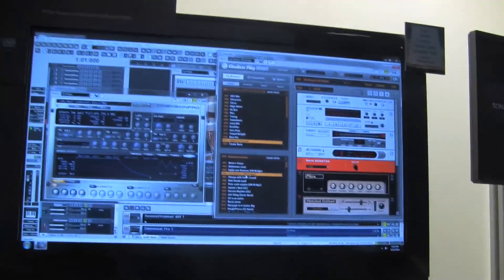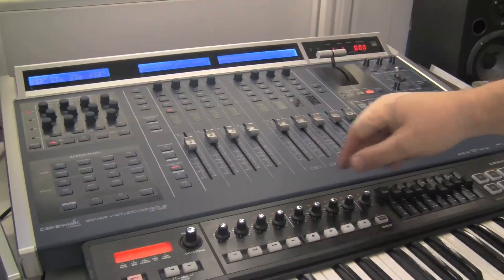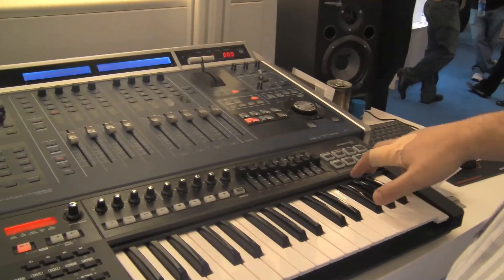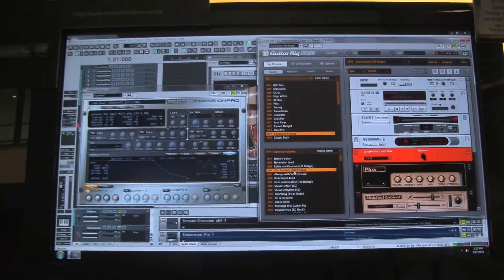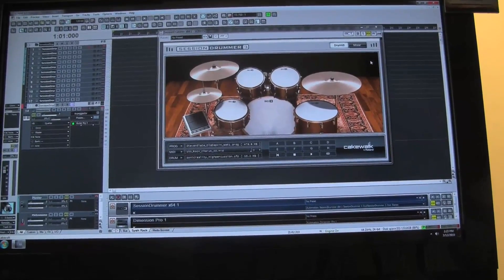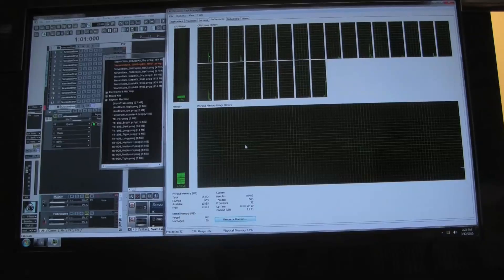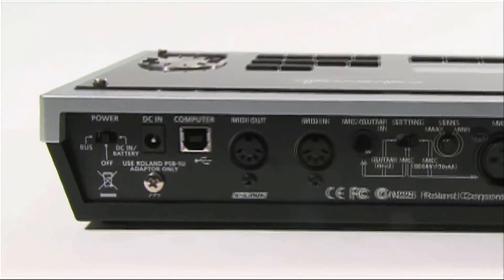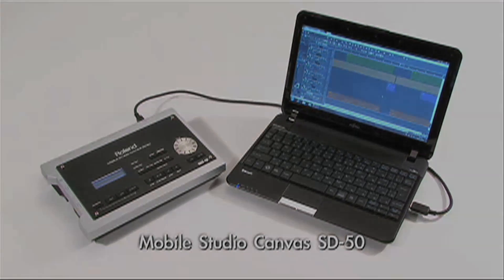Cakewalk SD-50 Sound Module turn Netbooks into a Music ...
Learn about the Cakewalk's SD-50 which is an external sound module that turns your Netbook into a full blown sound studio with thousands of built in sounds and loops.  It comes with 2-in/2-out, 24-bit/44.1 kHz audio interface with XLR/¼ inputs/Phantom Power/Hi-Z input, 1 x 1 MIDI interface, and V-LINK support.